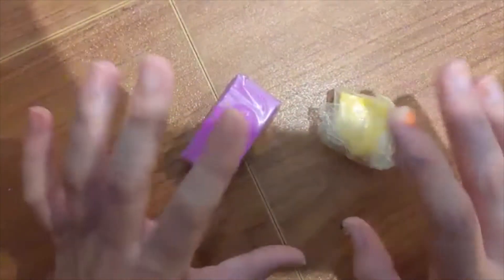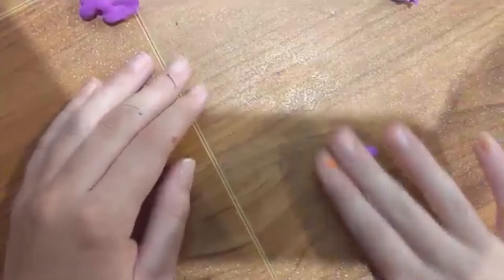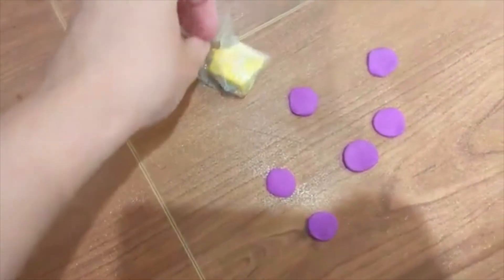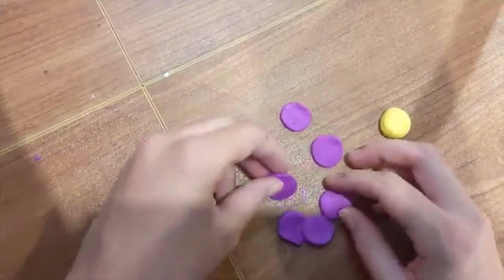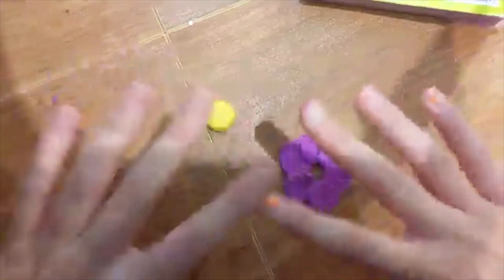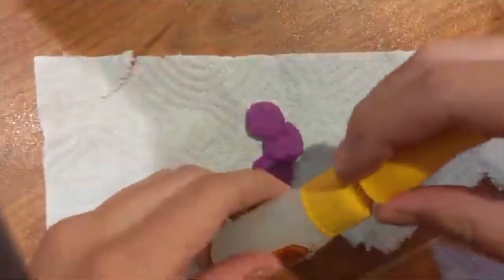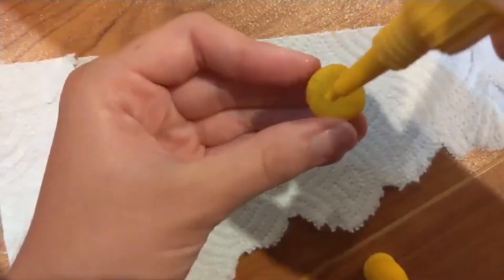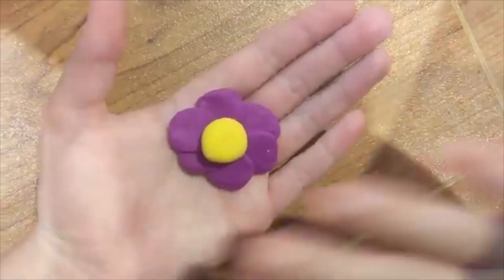🌸Making Clay Flowers🌸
This is a cool way to make simple flours out of clay!
Bake Polymer Clay
Super Glue